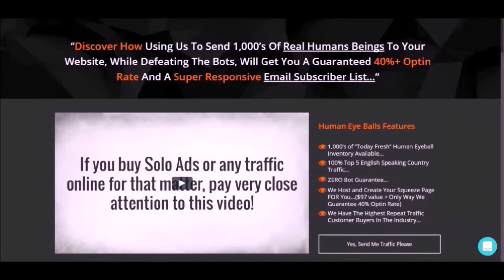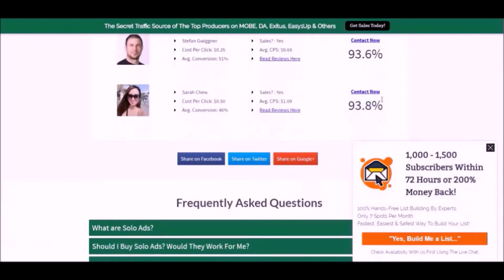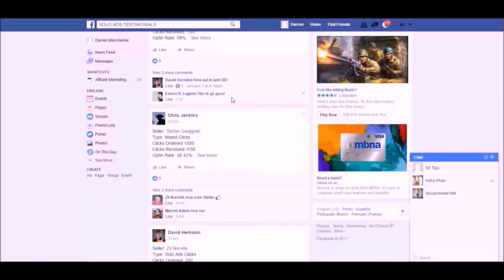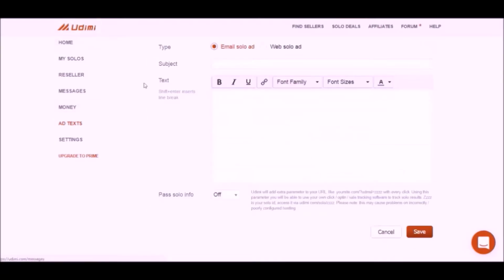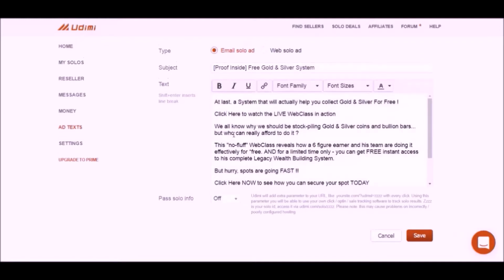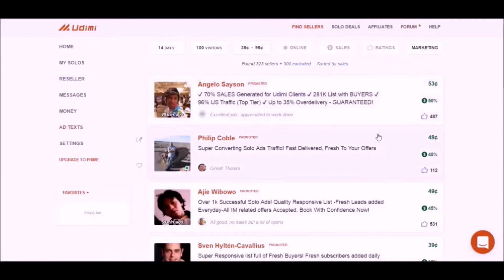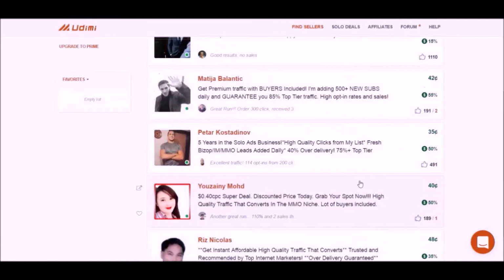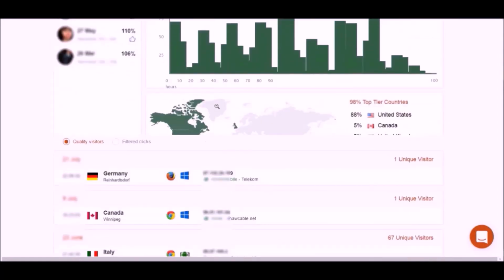Zukul Traffic Course SoloAds v5